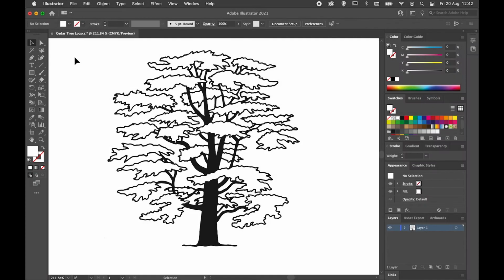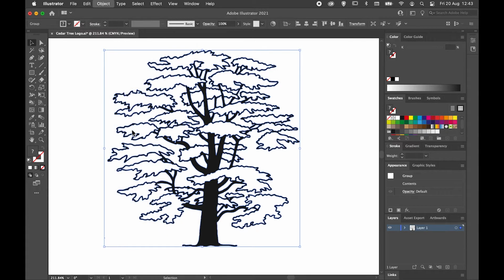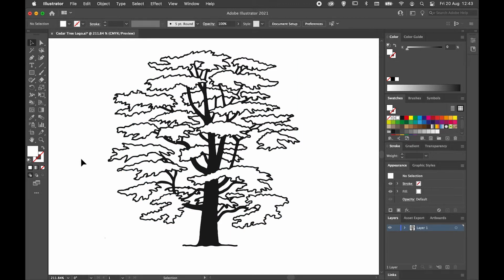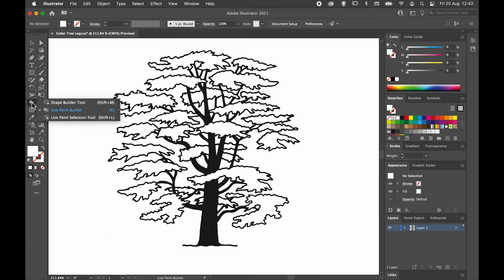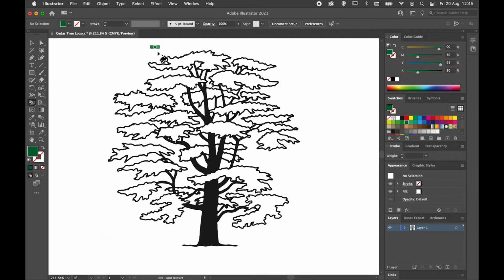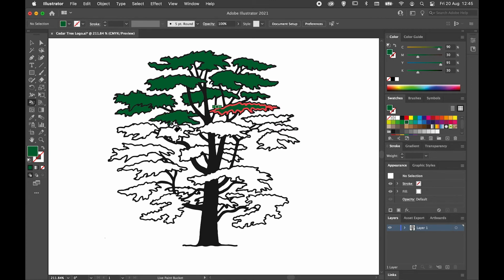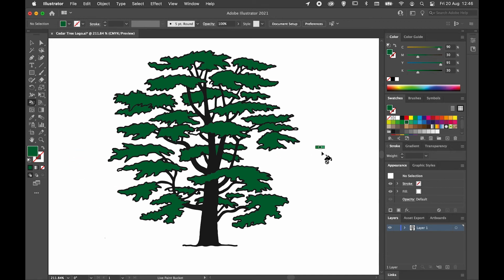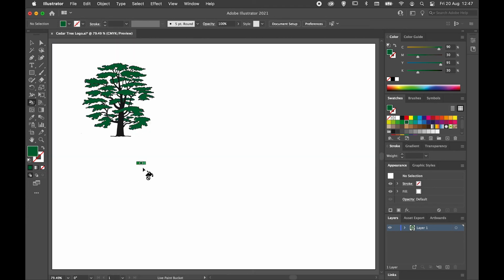How do I use the live paint feature in Illustrator?